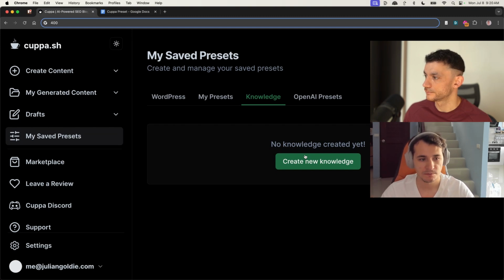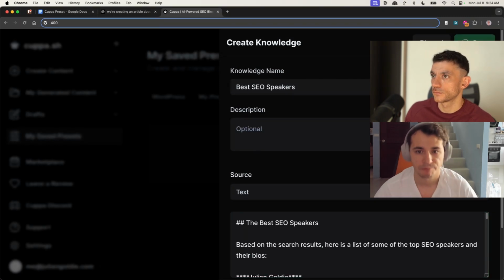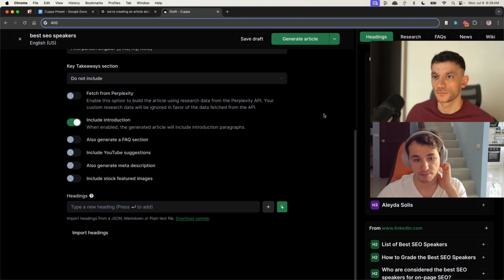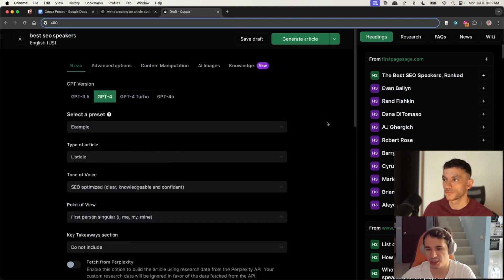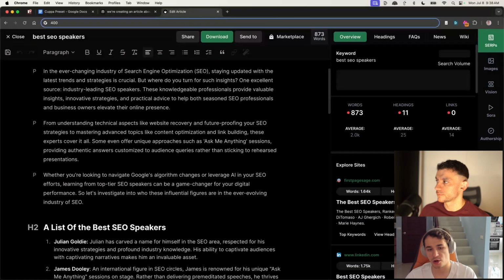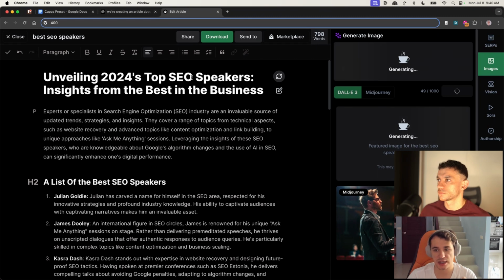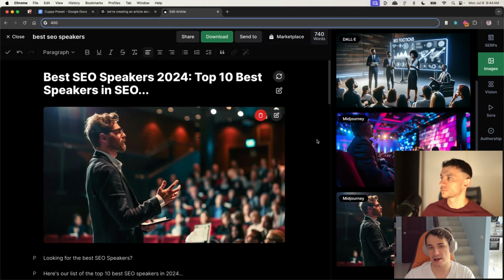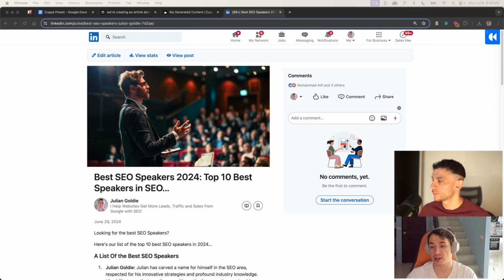How to Rank #1 with Cuppa AI SEO 🤯